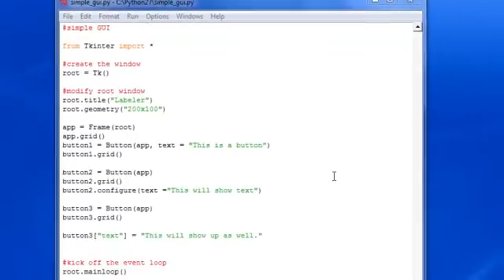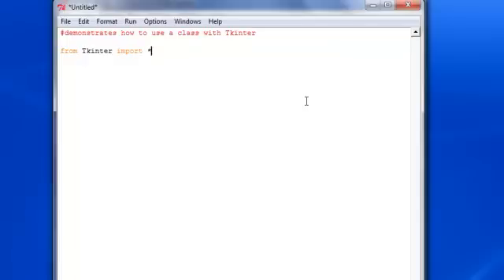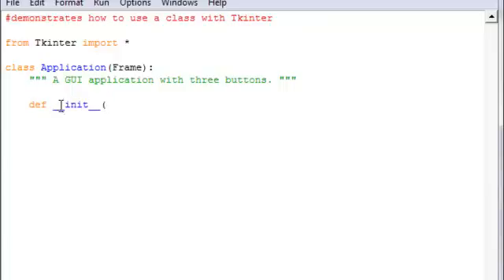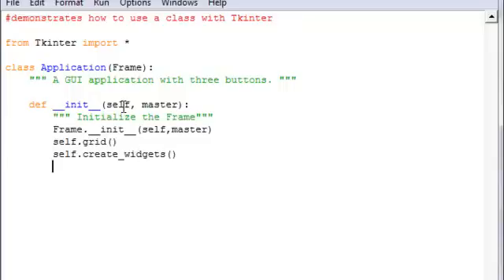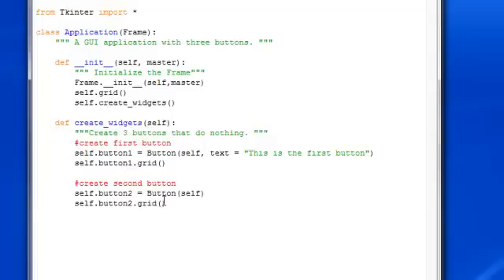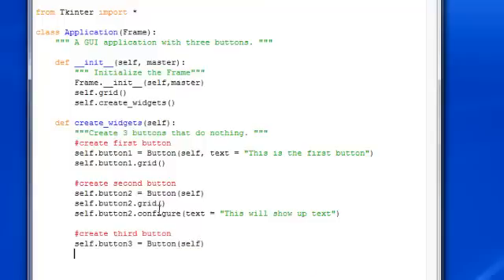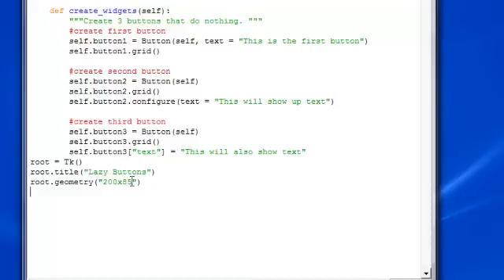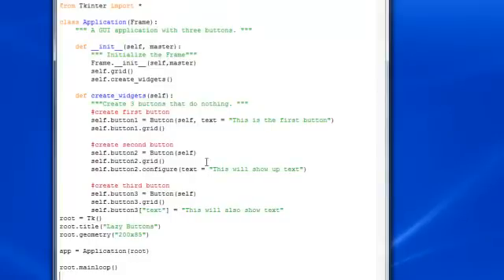Basic Python Tutorial - How to Use Object Oriented Programming (OOP) to create GUI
How to use object oriented programming that we learned in the previous tutorial and incorporating what we know to create the same Graphic User Interface that we did in the previous tutorial.